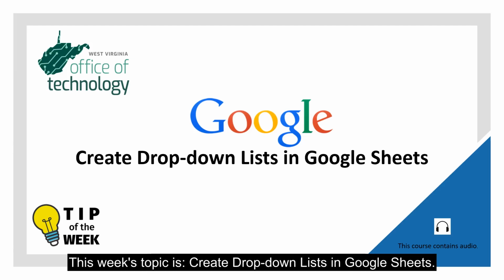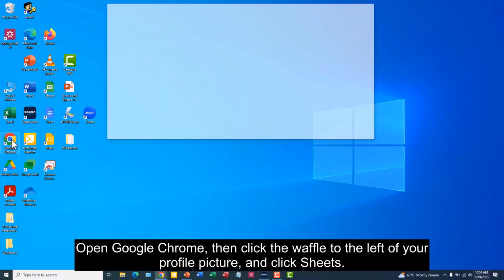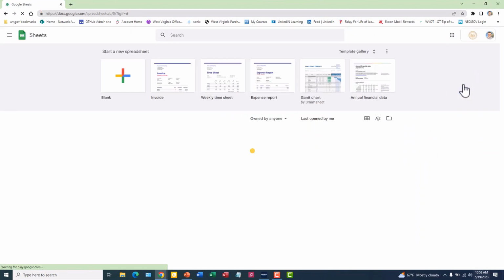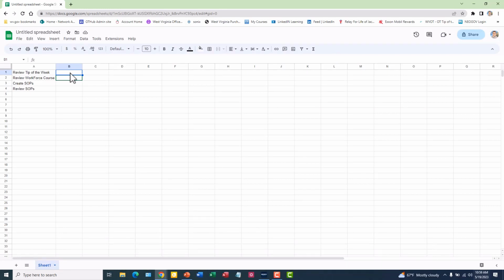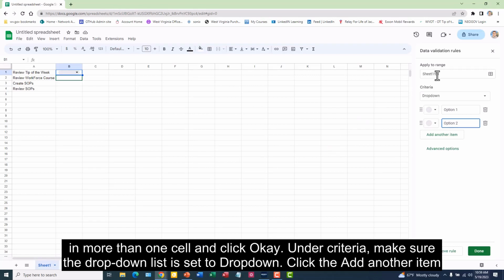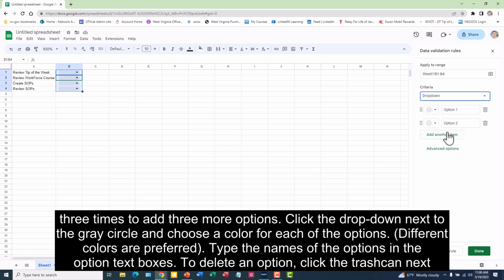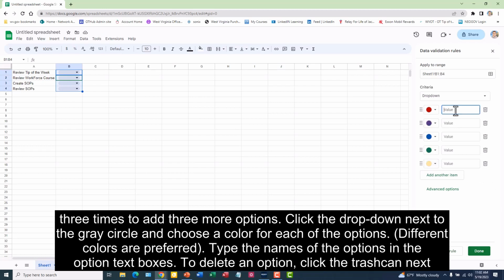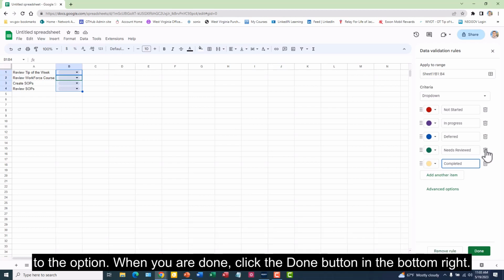Create Drop down Lists in Google Sheets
Short Tutorial How to Create Drop Down Lists in Google Sheets